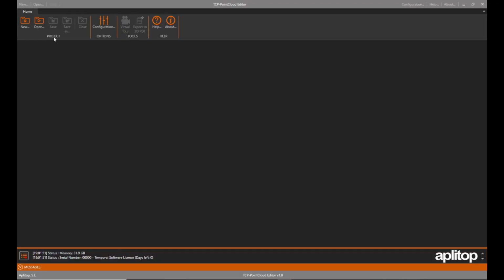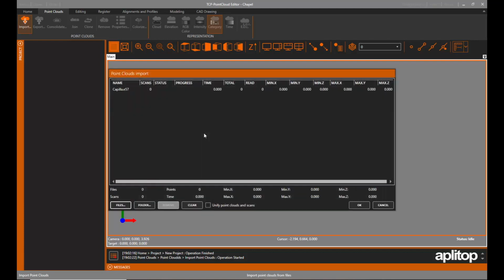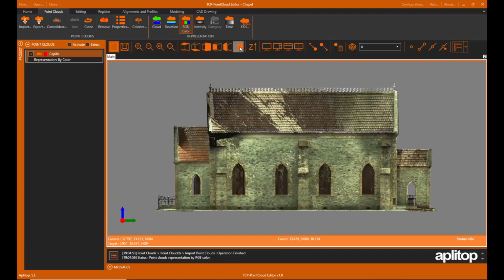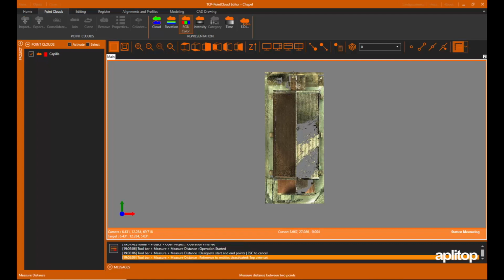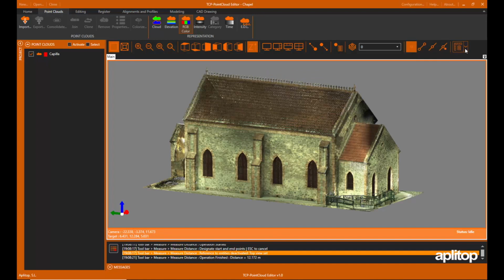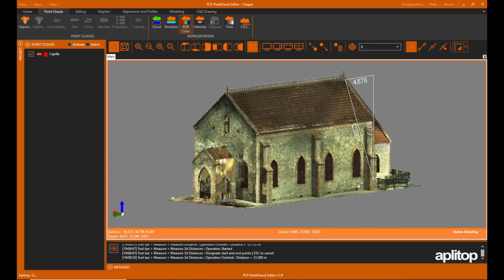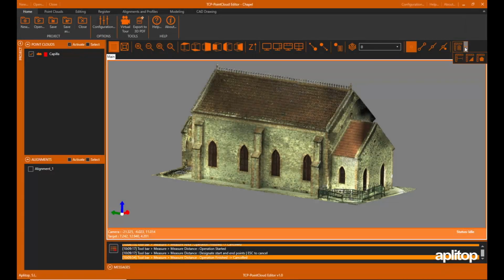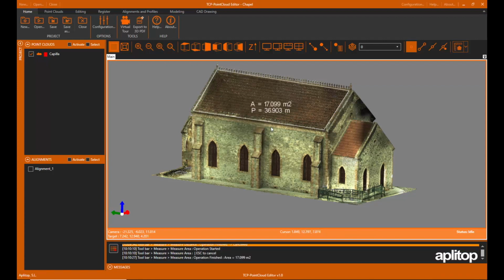How do you measure from a point cloud with Aplitop Tcp PointCloud Editor software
In this video we are going to learn how to make measurements from a point cloud with Tcp PointCloud Editor.

After importing the scan file of a chapel in E57 format, we will test the 2D distance measurement tool on a top view. Next, we will activate the point reference and measure the horizontal, vertical and 3D distances between the selected points. To finish, we will measure the area and perimeter of a polygon.

Tcp PointCloud Editor allows to display, edit and analyse clouds of millions of points captured by fixed or mobile scanners, LiDAR technology or generated by photogrammetry applications. Point clouds can be imported in the most common formats on the market. Points can have attributes of color, intensity, time, and category, and be represented based on these properties. You can apply offsets, rotations, or transformations to clouds, as well as register them using control points.